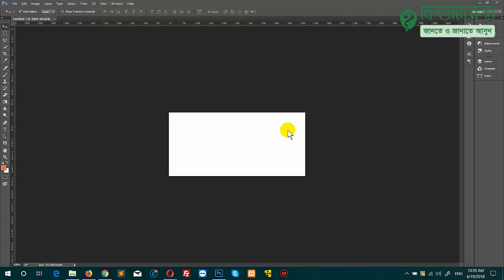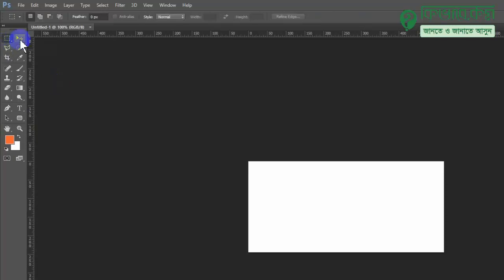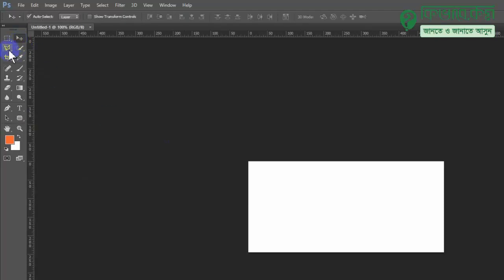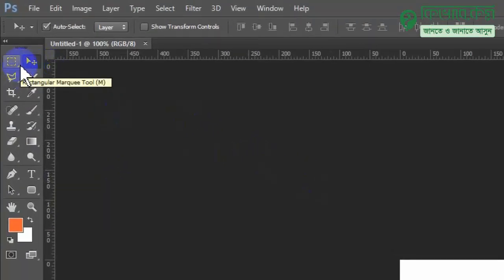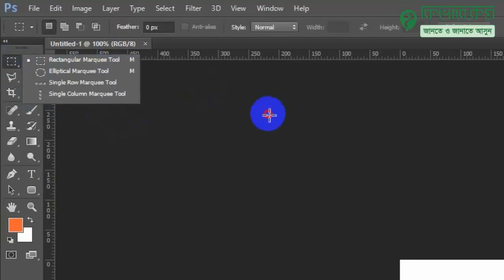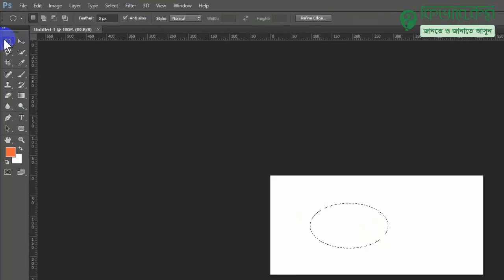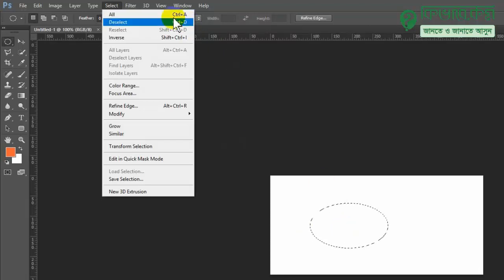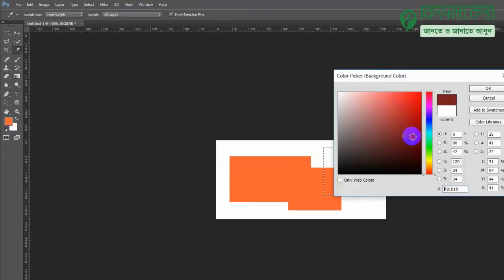Photoshop 02 - ফটোশপ টুলস পরিচিতি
ফটোশপ টুলস পরিচিতি তে আমরা দেখিয়েছি কিভাবে আপনি নিজেই জেনে নিবেন টুল গুলোর নাম । ফটোশপের সবগুলো ভিডিও টিউটোরিয়াল